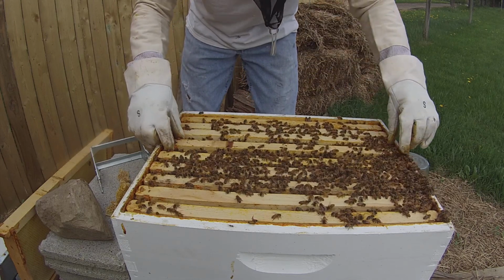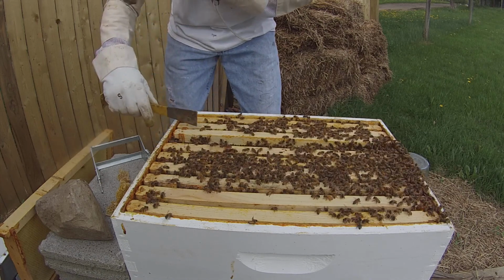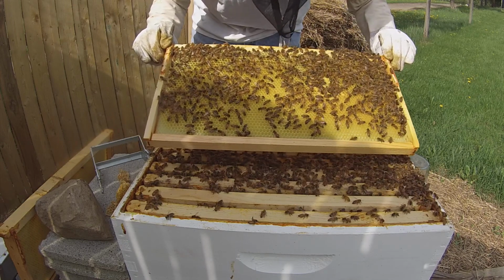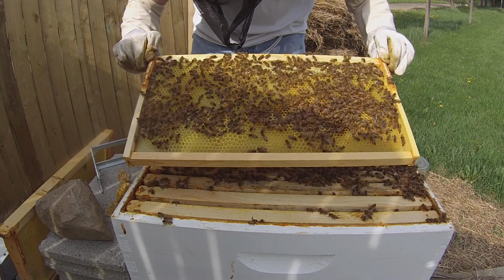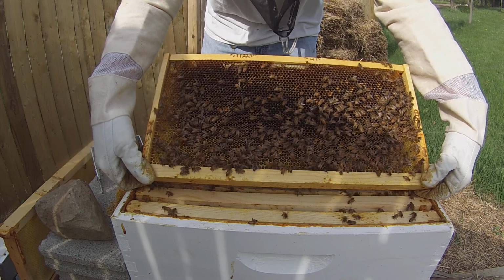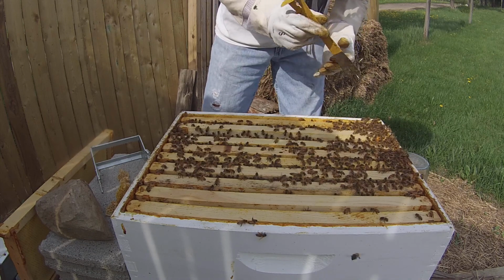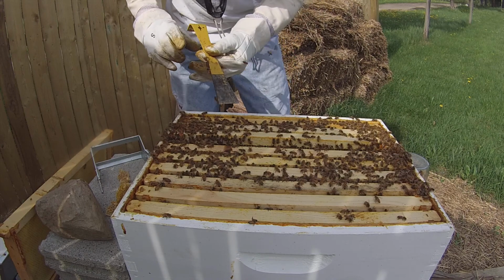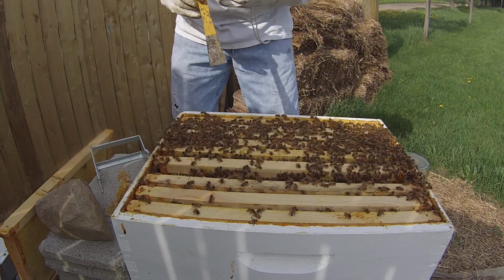Bieri Road Bee Farm - Hive inspection - 5/11/14 - Part 2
Hive inspection today, looking for brood, checking the brood pattern to make sure it's full, and checking on our queen!